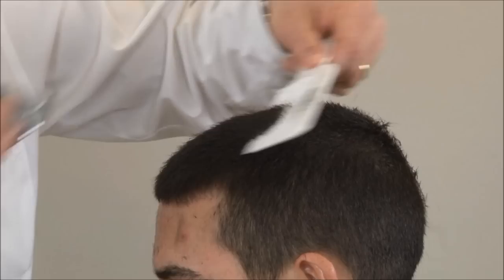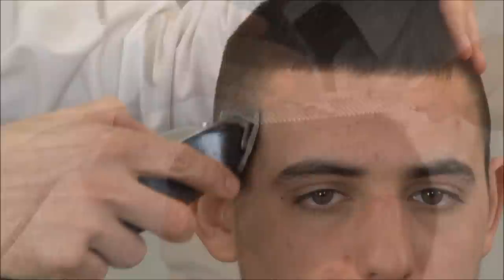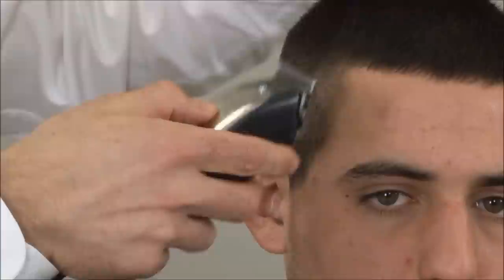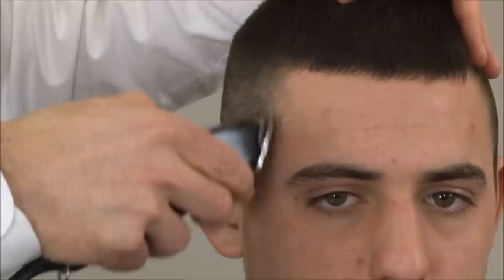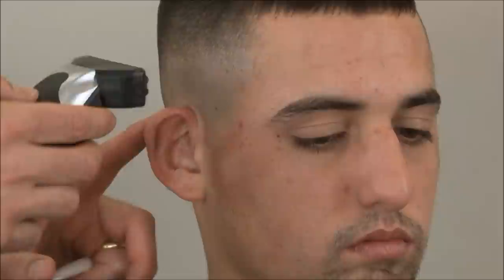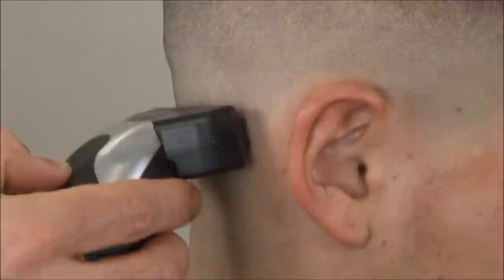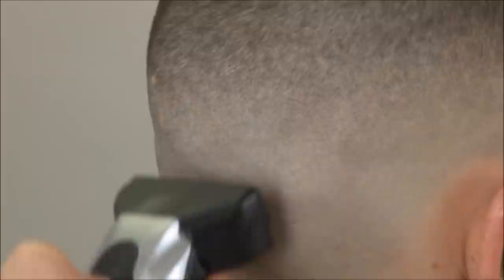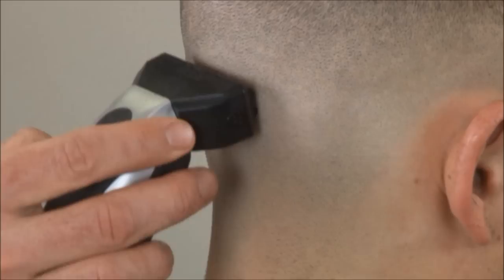High Bald Fade - Greg Zorian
Learn how to cut a high bald fade with a smooth transition from the sides to the top without any lines. Use the Andis Super Liner with the foil shaver head to get the clean stubble free fade.